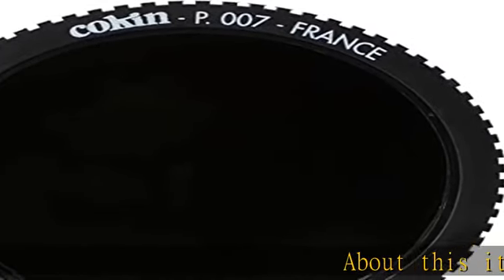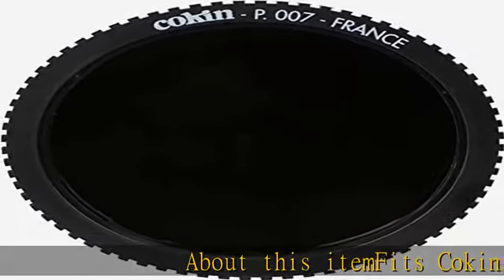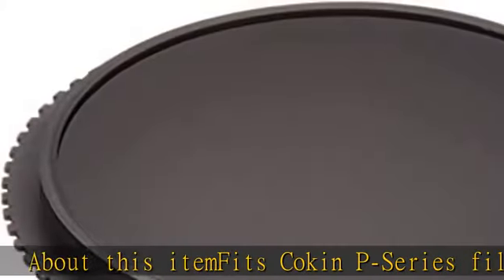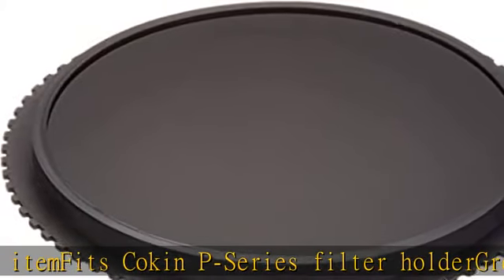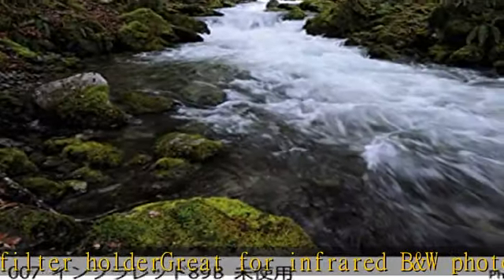Cokin P-Series P007 Infrared (89B)